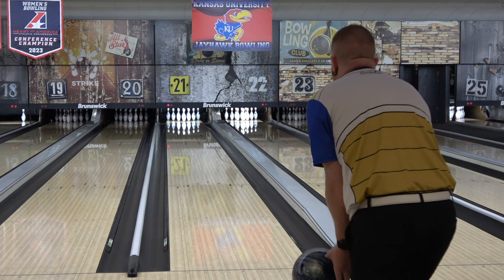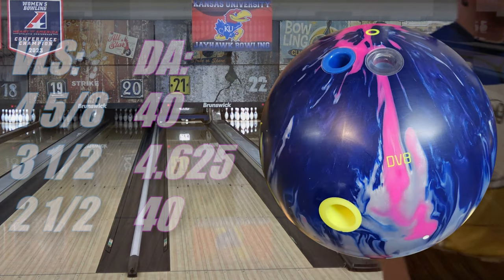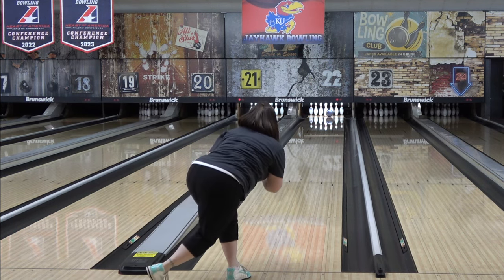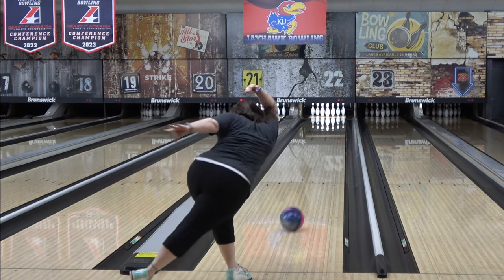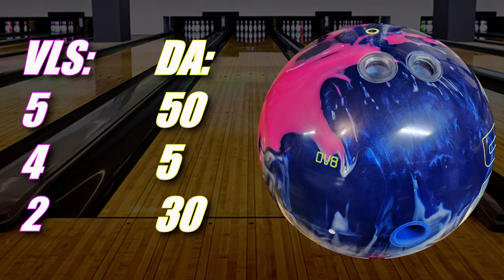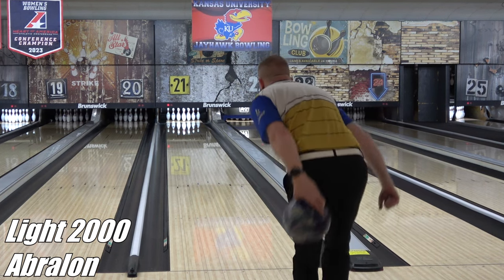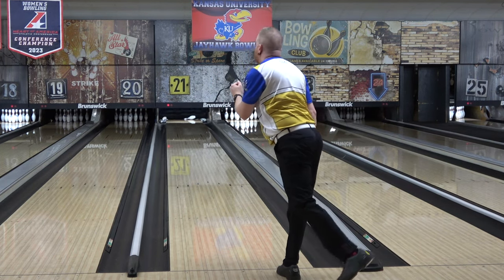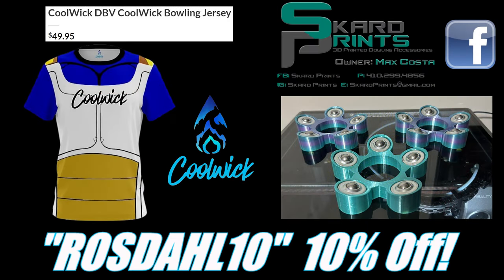VIOLENT COLLISION | A Simple, Straightforward Review (with a surprise!)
This is a review for the new DV8 Violent Collision bowling ball!!

I earn 5% commission from all sales made using these links

Special Thanks:  Nick Smith (Brands of Brunswick), Brian Graham (Brands of Brunswick), Carolyn Dorin-Ballard (Turbo), Larry Burton (Royal Crest Lanes), Rusty Burton (Royal Crest Lanes), Jessy Bauer (Royal Crest Lanes), Rocky Russell (Royal Crest Lanes), Nick Brown (SRGBBFS), Jim Nemeth (CoolWick), Cliff Barnes (Bowler's Mart)